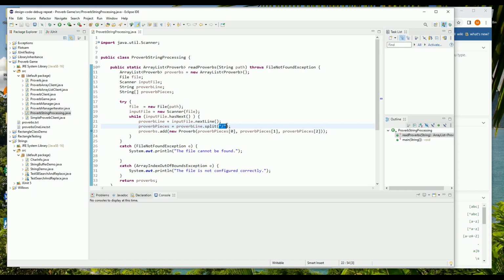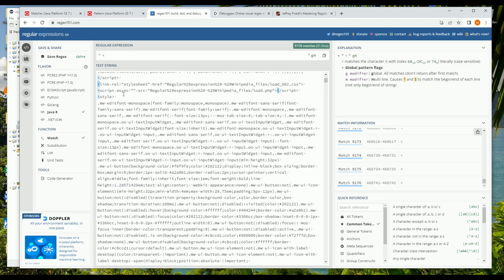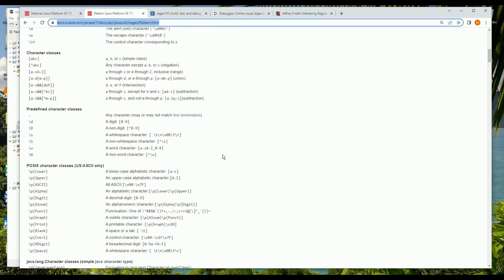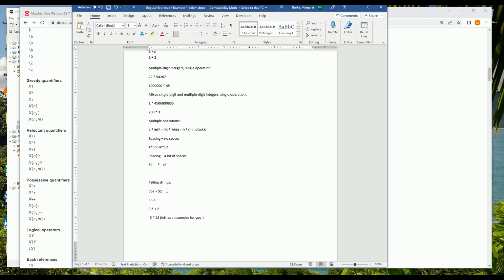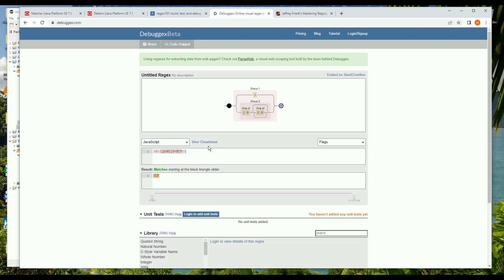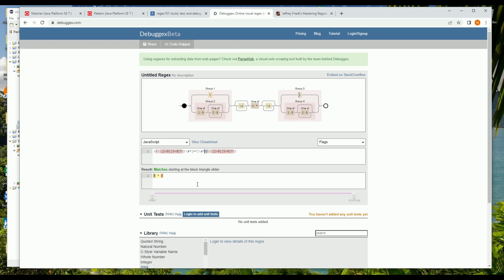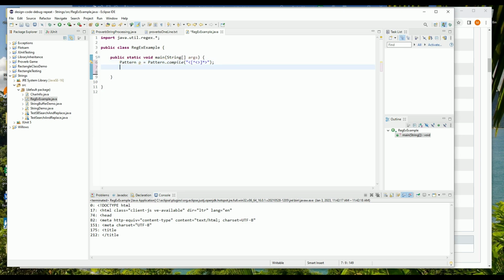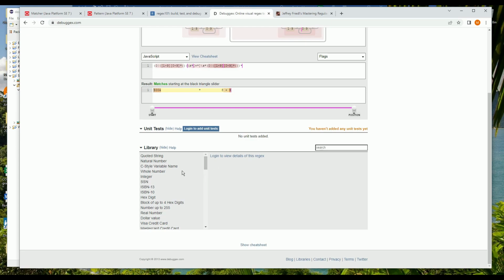Regular expressions in Java (introduction to regex and use in Java)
This series of videos is suitable for programmers with some programming or Java experience who want to learn object-oriented programming and dig deeper into some other Java features.  This video is an introduction to regular expressions, specifically in Java. This video is suitable to watch after reading Chapter 7 of Java, Java, Java: Object-oriented problem solving, by Morelli, Walde, and Hoffman. However, the video is very straightforward and can also stand alone or accompany any other textbook that has introduced Java Strings. Let's have some fun learning to program in Java!

00:00 About regular expressions
01:28 Simple regex examples
07:02 Regex constructs
09:45 A more involved example
20:34 Implementing a regex in Java